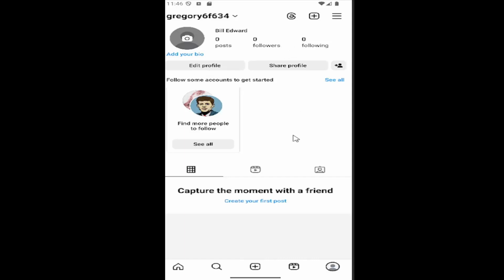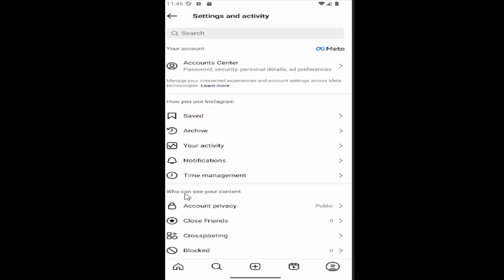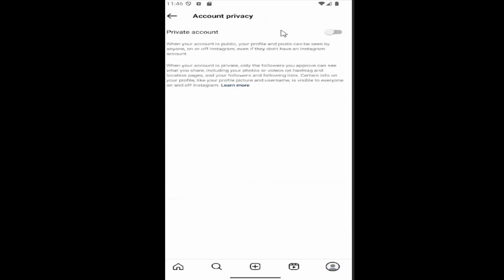How To FIX Instagram User Not Found [Guide]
This guide provides solutions for fixing the "Instagram User Not Found" error, which can occur when trying to search for or view a specific profile. The tutorial highlights possible reasons behind this issue, such as account deactivation, incorrect usernames, or privacy settings preventing visibility. It also offers troubleshooting steps to resolve the problem, ensuring you can successfully find and access the profiles you're looking for. By following the guide, users can better understand how to fix this error and enjoy a smoother Instagram experience.

Issues addressed in this tutorial:
how to fix Instagram user not found
how to fix user not found on Instagram iphone